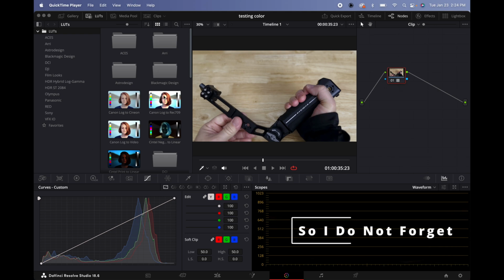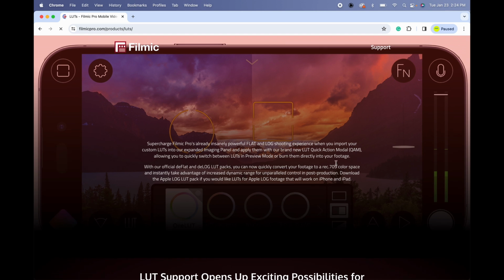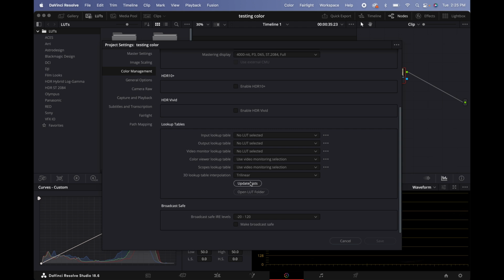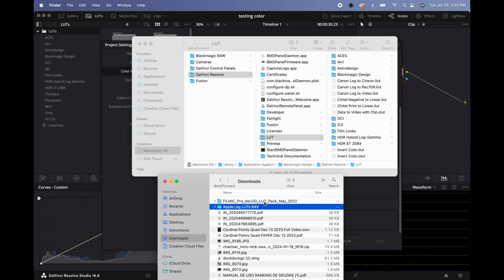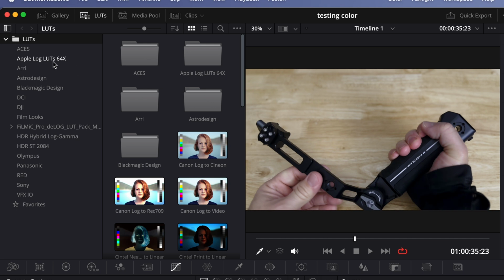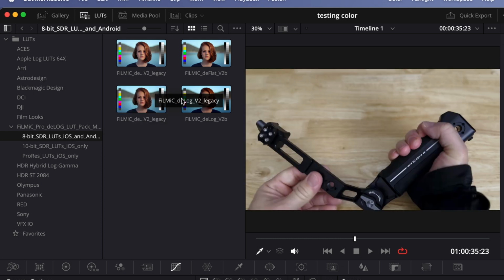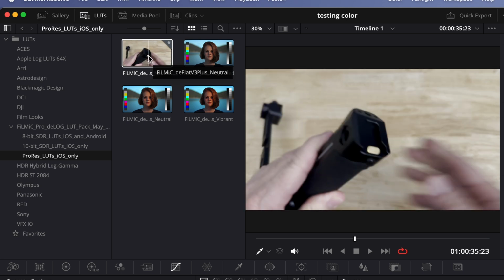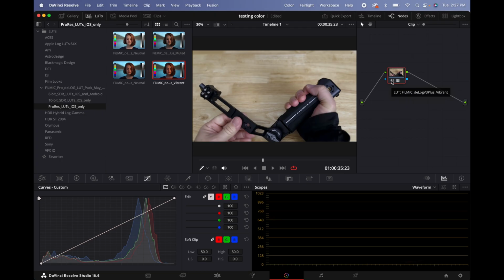How to Import LUTS in DaVinci Resolve | FREE LUTS